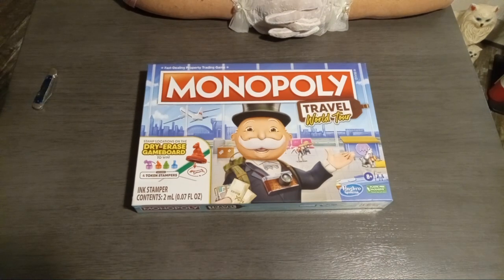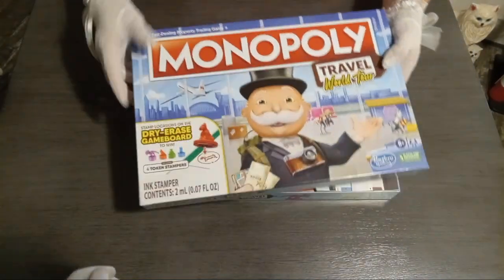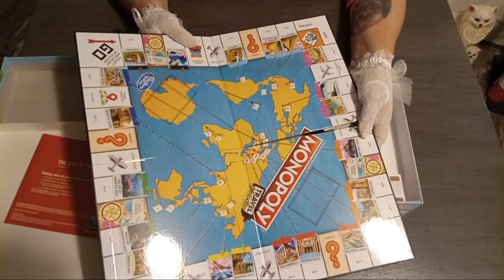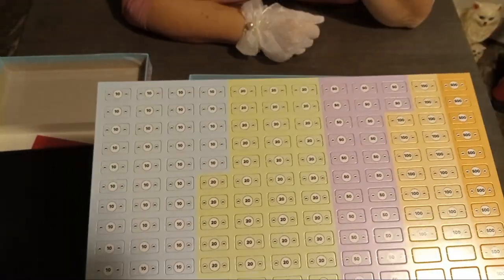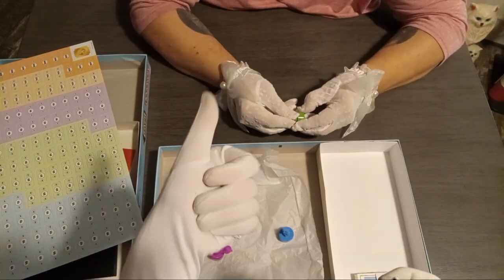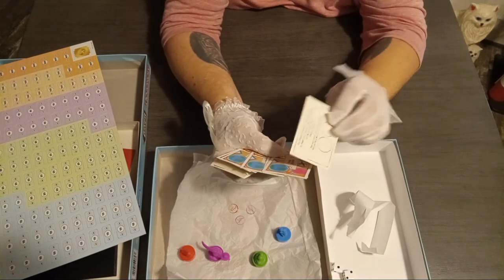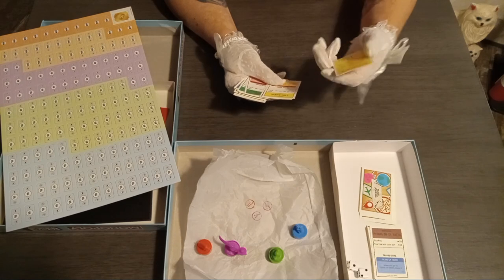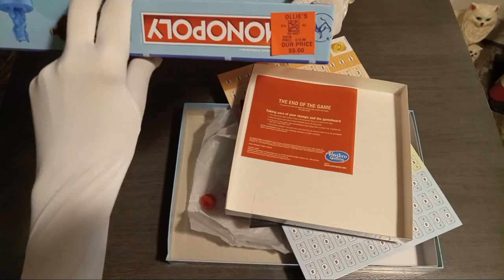Monopoly Travel World Tour: Unboxing Collectors Monopoly (Episode 6)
🧶 Today we unbox the first monopoly we got a good deal on at Ollie's Bargain Outlet.
⚜️ Have a good Night.